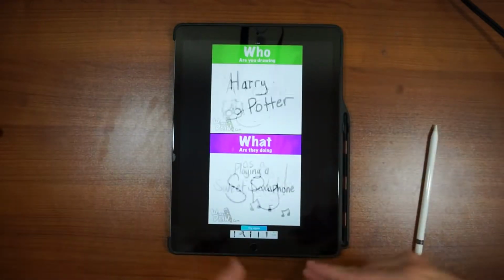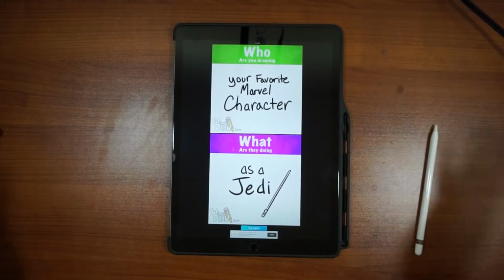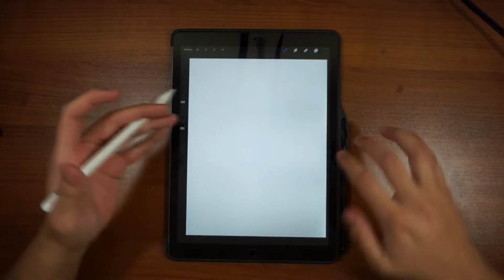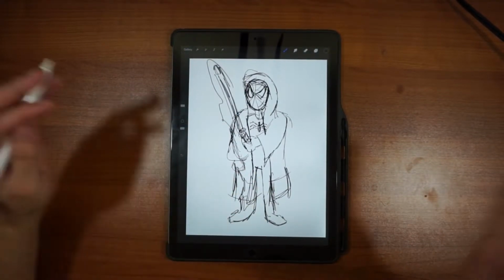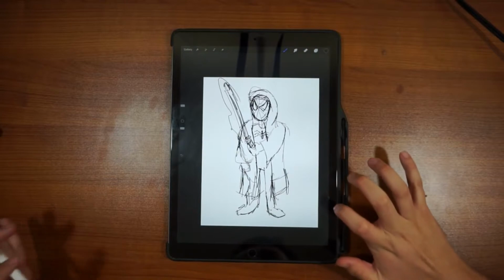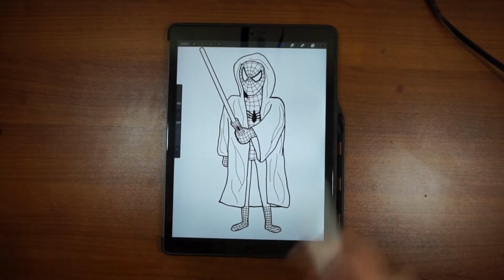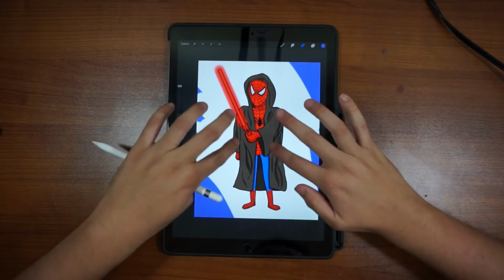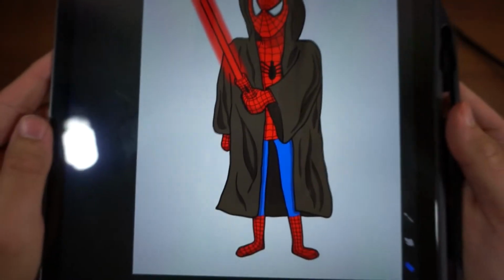Spider Man as a Jedi? Wanna Draw Challenge #1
Because I use tiktok a lot I saw this challenge where you draw any random character doing something random. It's from this app called Wanna Draw. I thought it was awesome so I decided to give it a try here and maybe make it a series on here. Should I create more? We shall see!

Thank you again for watching and leave a comment if you want to see more videos like this or if you have any suggestion on what I should make a video on next I'll be happy to hear from you!

Instagram is @aarealm_

Tiktok, wanna draw app, wanna draw, tiktok wanna draw, wanna draw challenge